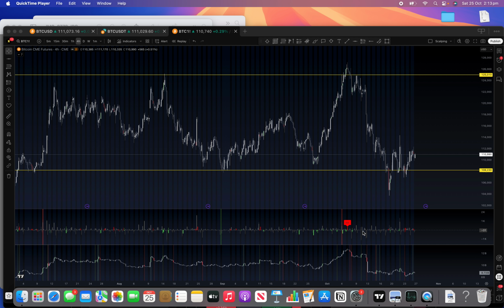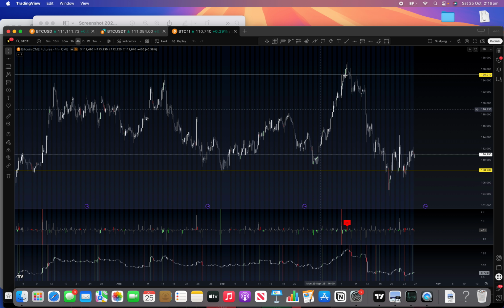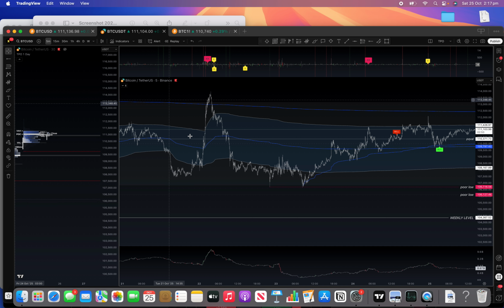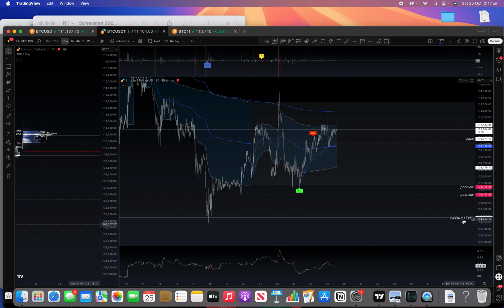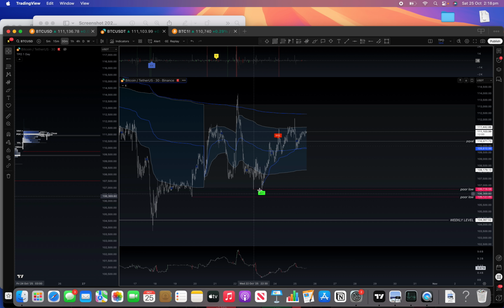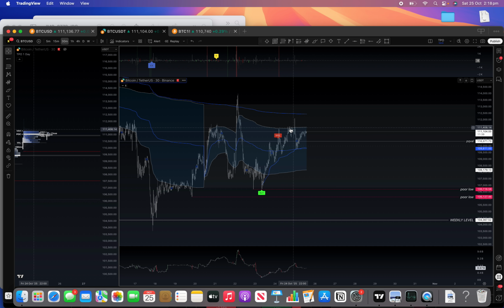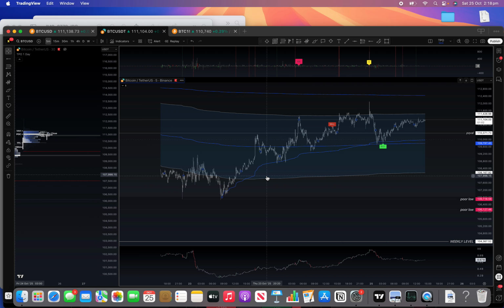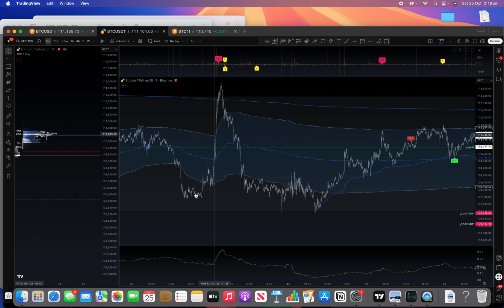This trading indicator shorted the Bitcoin All time high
🚨 Caught the BTC All-Time High BEFORE the Crash! 🚨

In this video, I show you how my custom indicator predicted Bitcoin’s peak with incredible accuracy — something most traders missed! I break down:

How the indicator works

Why it spotted BTC’s all-time high

How you can use it to improve your trading edge

If you want to stay ahead of the market and catch tops and bottoms like a pro, this video is for you!

Get the free version here...